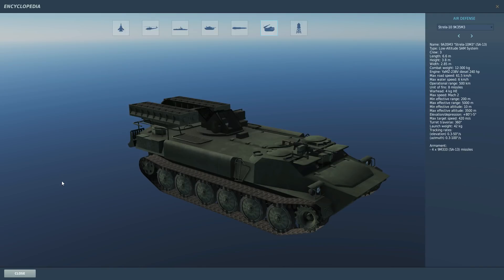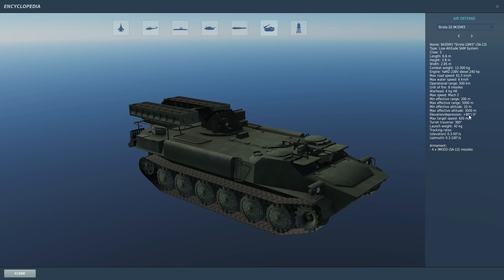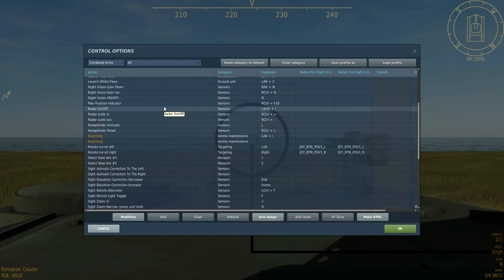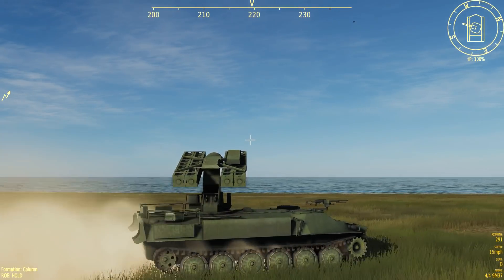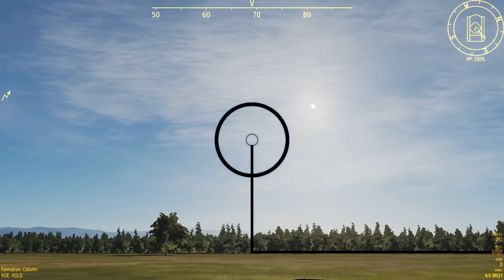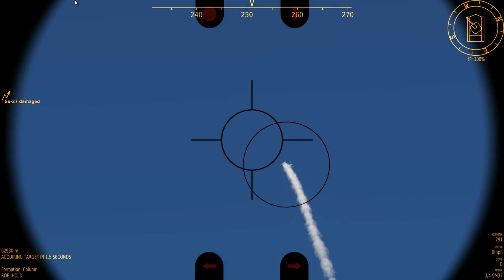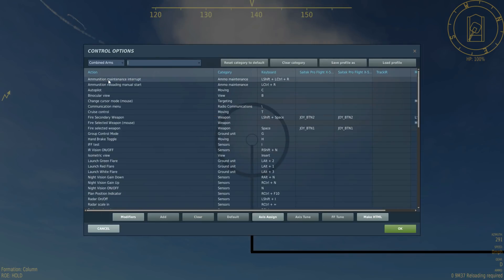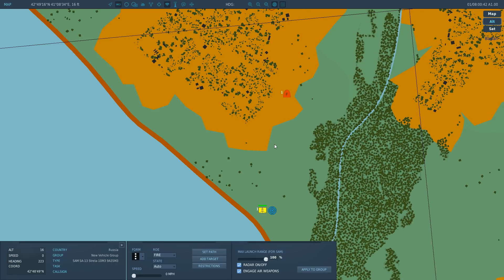Combined Arms: Sa-13 Strella SAM Tutorial | DCS WORLD